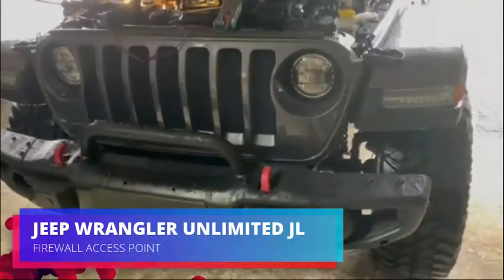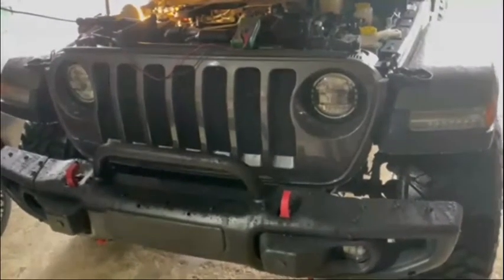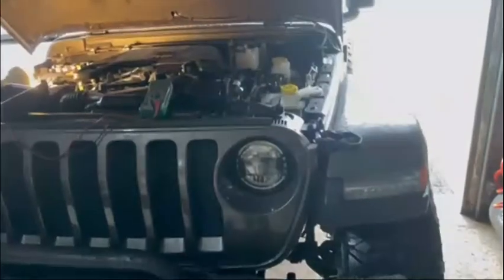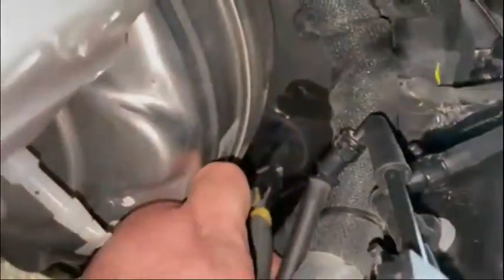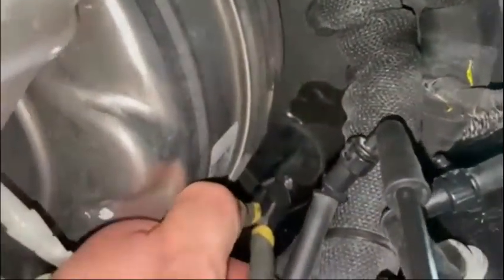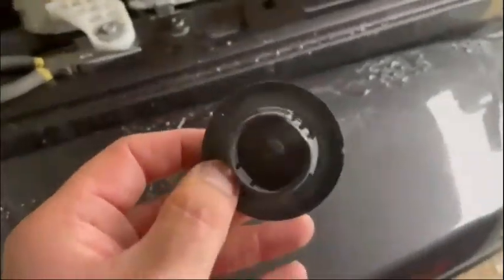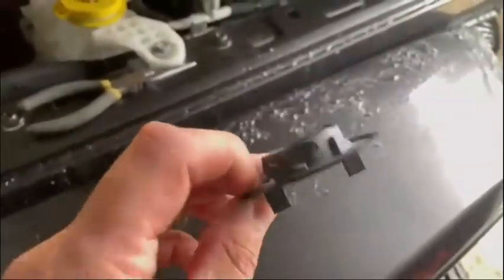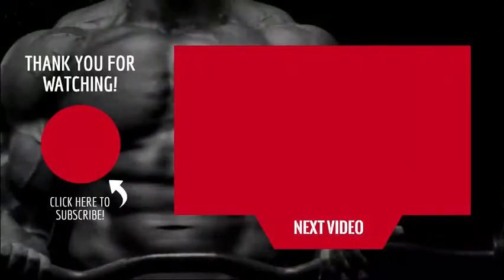EASIEST Way Through The Firewall On A JEEP WRANGLER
EASIEST Way Through The Firewall On A Jeep Wrangler JL, If you need to run wires into the engine compartment this is an easy access through the firewall for a clean installation.

Follow on Instagram @themvgarage